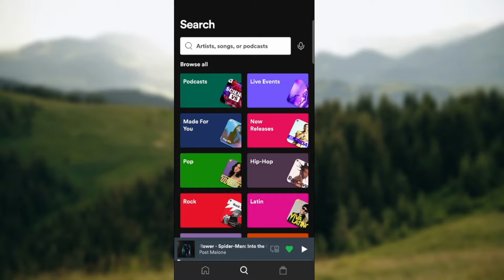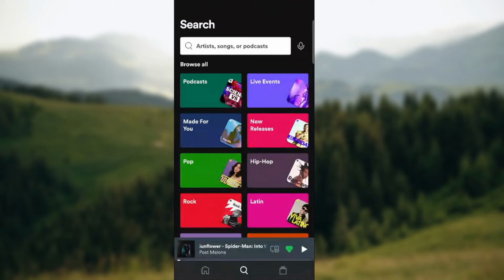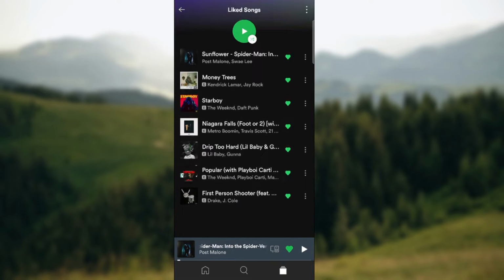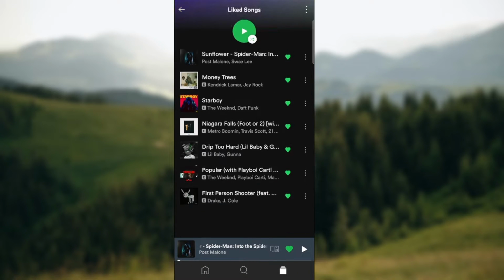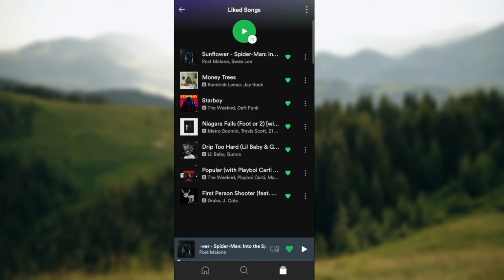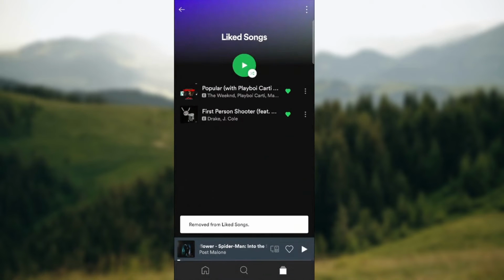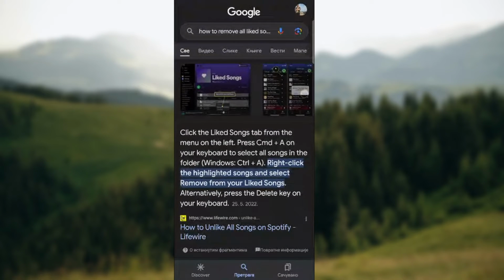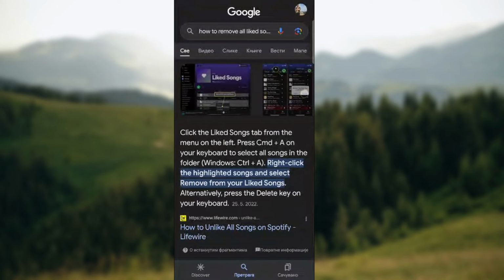How To Remove All Liked Songs On Spotify (Quick Tutorial)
Today we talk about How To Remove All Liked Songs On Spotify, so stay until the end of the video to see the full explanation.